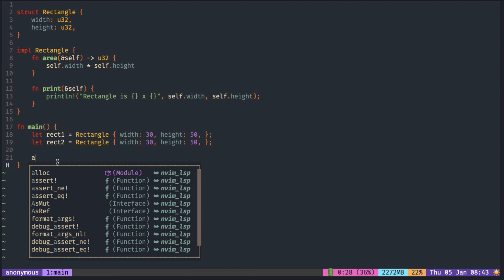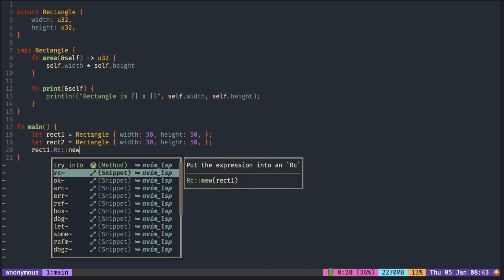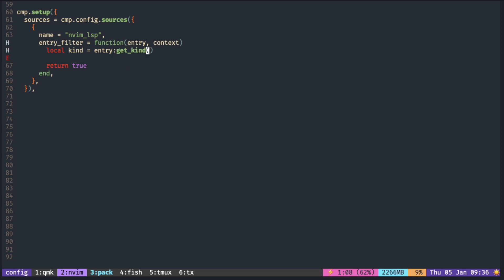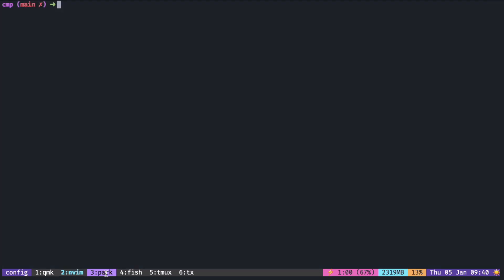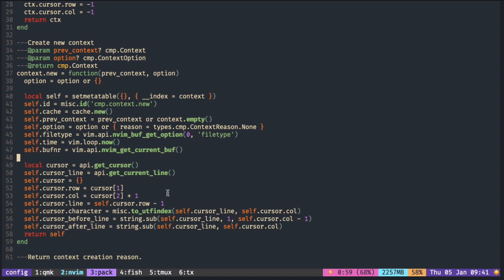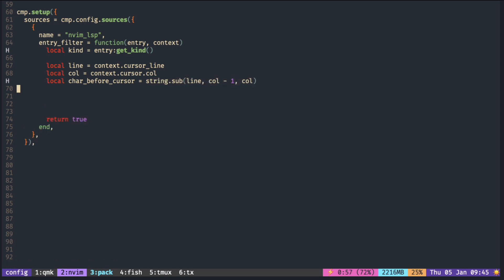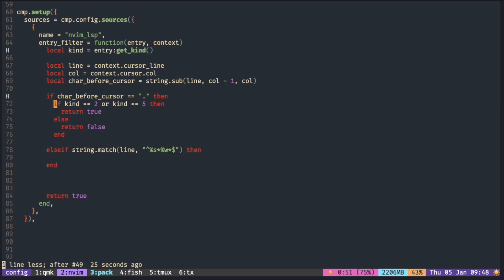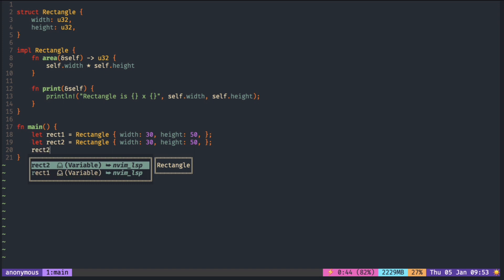🚀 Smarter Neovim LSP 🚀 [ See the comment for the bug fix ]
How to make your Neovim LSP auto complete context aware with nvim cmp!